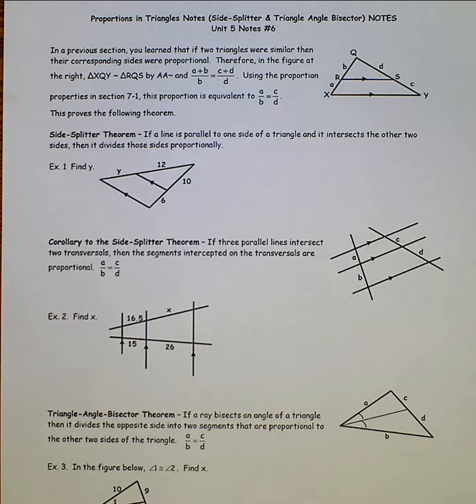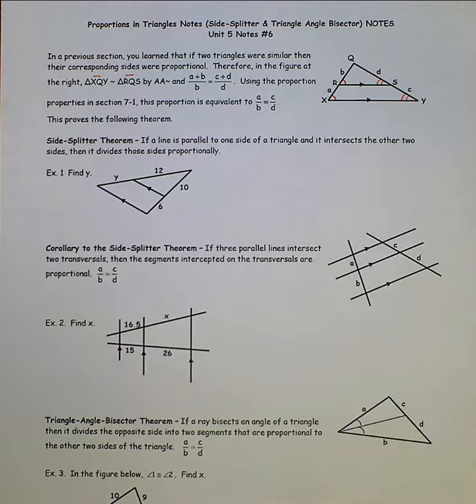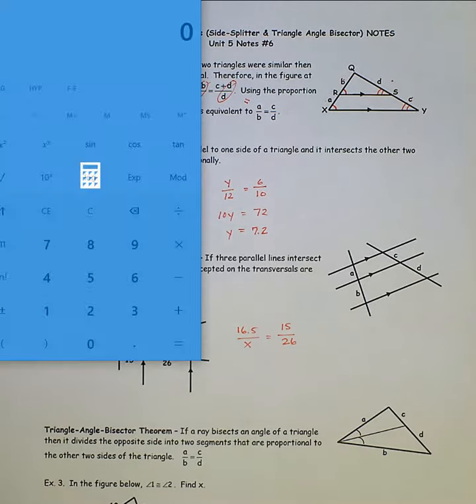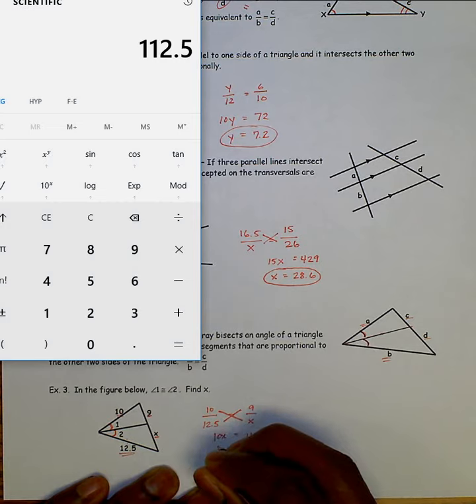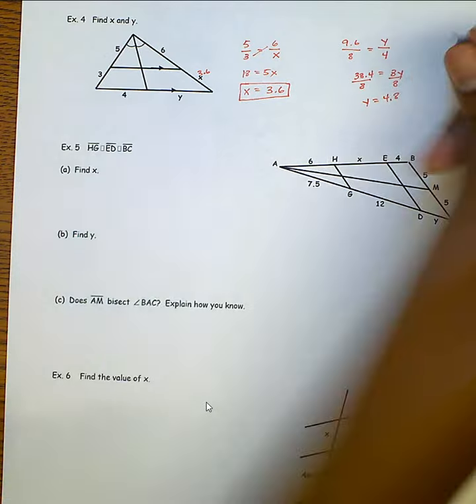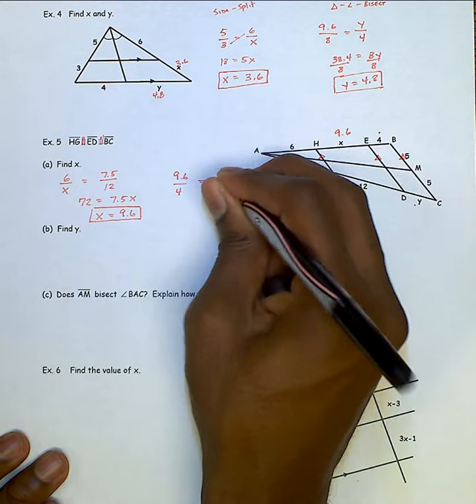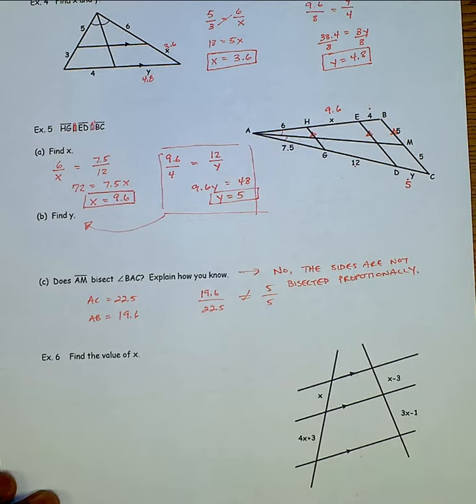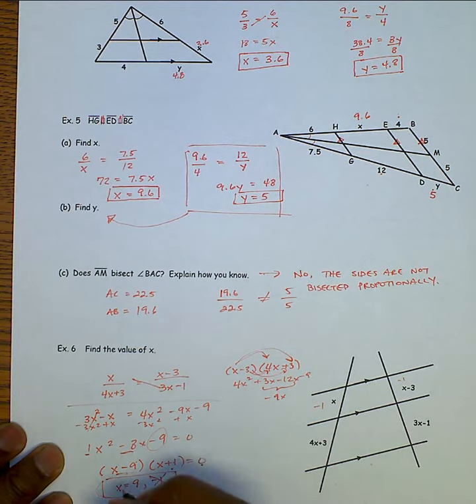Proportions in Triangles Notes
Side Splitter Theorem, Triangle-Angle-Bisector Theorem